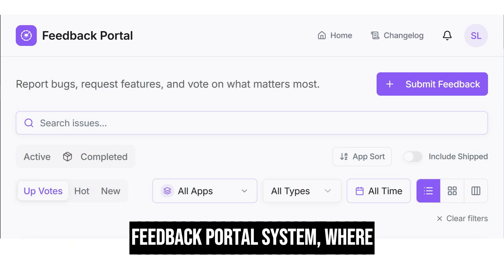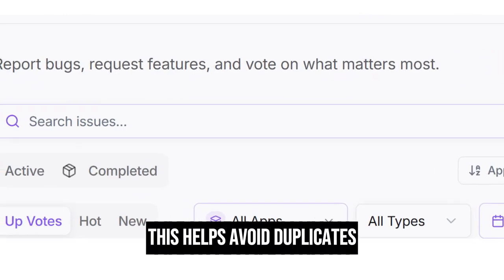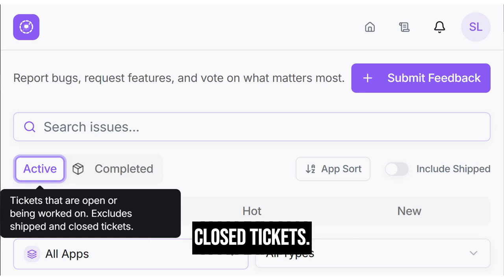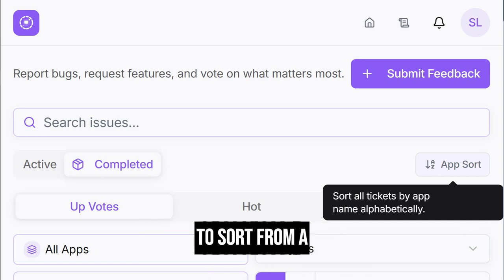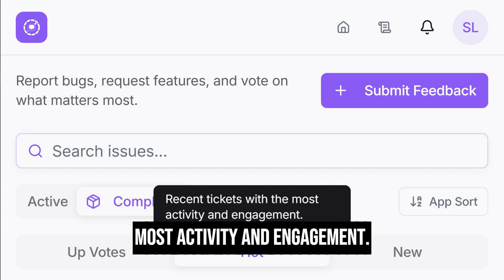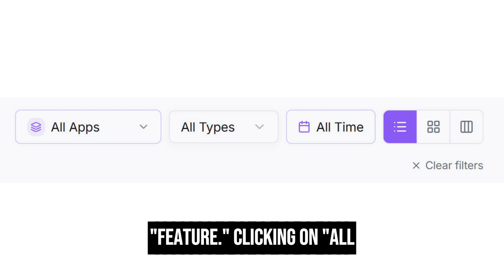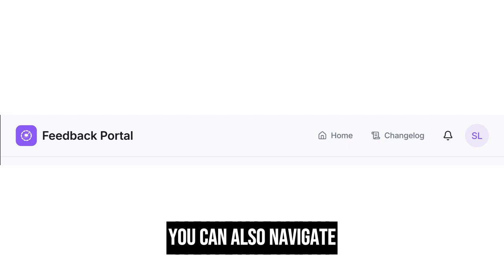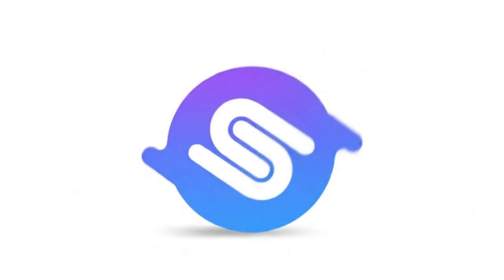ScalePlus Feedback Portal Navigation Guide | Search, Filter & Track Updates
Submitting feedback is only part of the process. Knowing how to navigate the system efficiently is what helps you stay informed, avoid duplicate requests, and track real progress.

The ScalePlus Feedback Portal was built to create transparency between users and the product team. But to get the most value out of it, you need to understand how the search tools, filters, sorting options, and views work together.

In this walkthrough, we’ll show you how to:

• Search existing feature requests and bug reports before submitting new ones
• Avoid duplicate tickets and support ideas that already exist
• Use “Active” and “Completed” filters to track progress
• Sort by Upvotes, Hot activity, or New submissions
• Filter by specific apps inside the ScalePlus ecosystem
• Narrow results by type (Critical, Bug, Feature)
• Use time filters to track updates within a specific period
• Switch between List, Grid, and Kanban views
• Access the Changelog to monitor shipped updates
• Manage notifications and profile settings

This structured system ensures that the most impactful ideas rise to the top while giving you full visibility into what’s being worked on and what has already shipped.

If you're building seriously with Scale.gg, ClickCampaigns.ai, or other ScalePlus tools, understanding how to navigate the Feedback Portal allows you to participate in shaping the platform intelligently.

Transparency. Visibility. Structured collaboration.